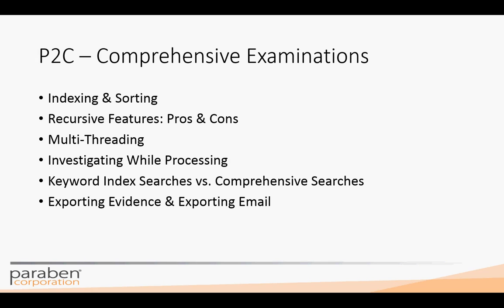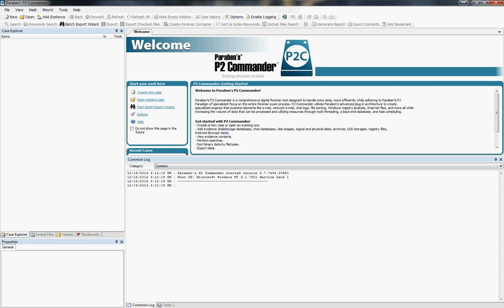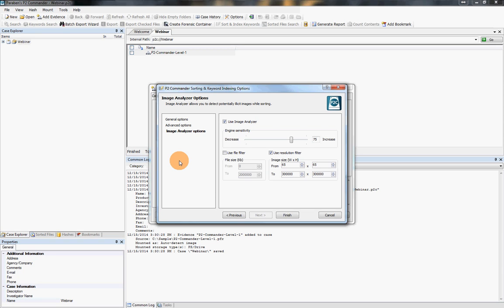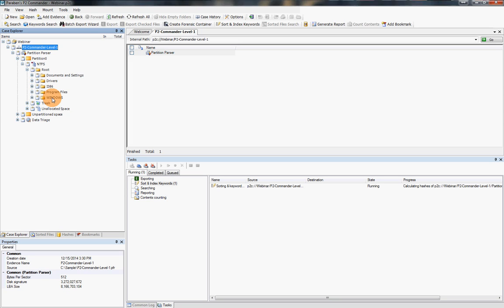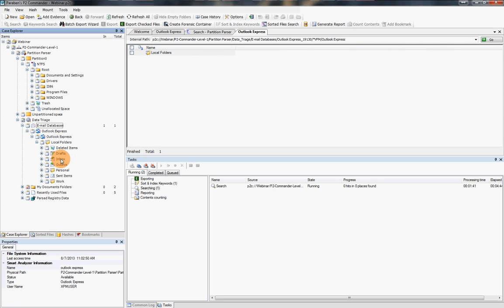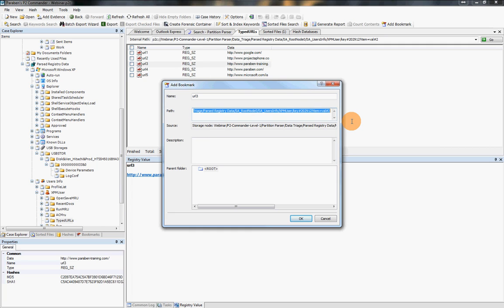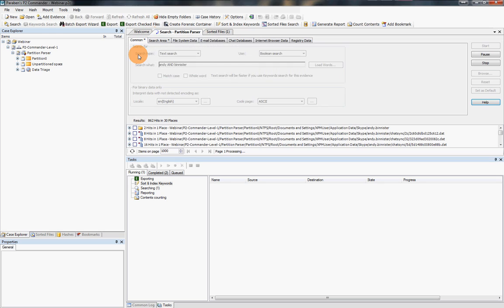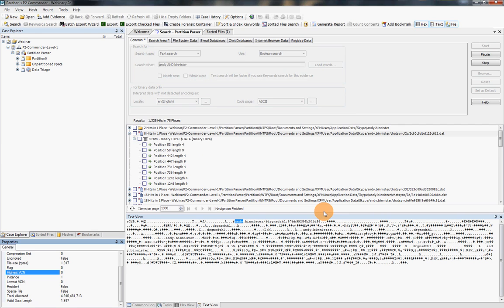Computer Investigations using P2 Commander from Paraben Corporation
Finding a balance between comprehensive forensic exams vs. targeted analysis is becoming increasingly difficult as data storage continues to grow on an average system. Learn how to use P2C to process terabytes of data or use its specialty analysis engines to target low hanging fruit like email, internet data, registry data, and more.

Join Rob Schroader from Paraben Corporation as he demonstrates the power of P2C and explore how you can save time and money by targeting different types of data for analysis.

You’ll learn:

- Targeted data collections
- Targeted analysis of email, internet data, registry data, chat logs, & more
- Comprehensive examinations with simultaneous triage techniques
- Preview of P2C 4: Xbox analysis, SQLite viewers, and more.